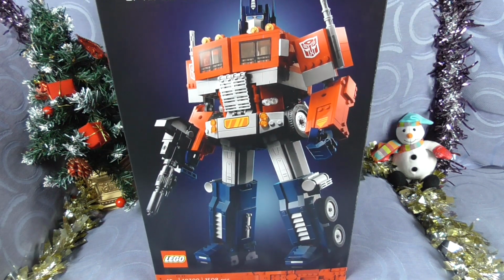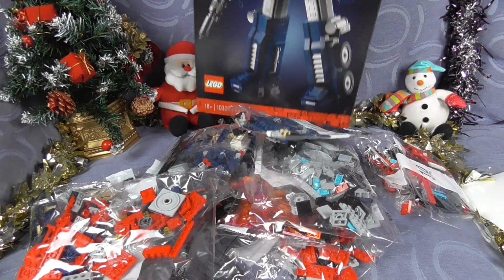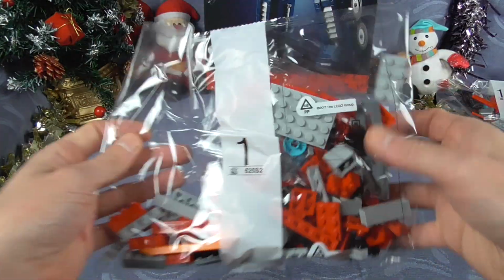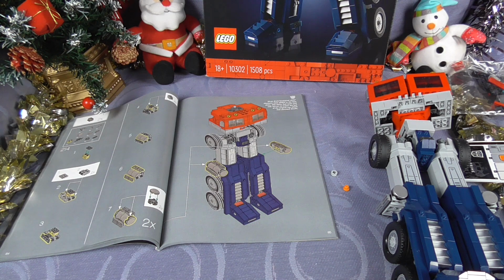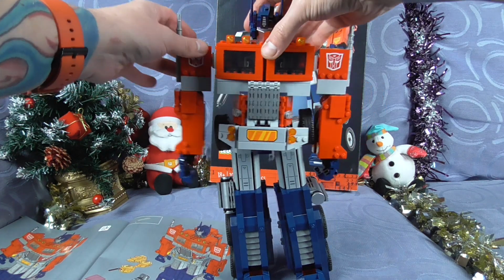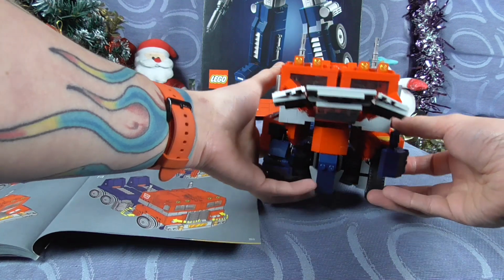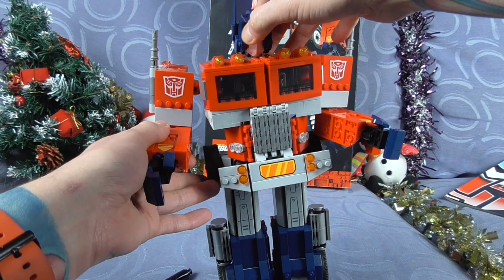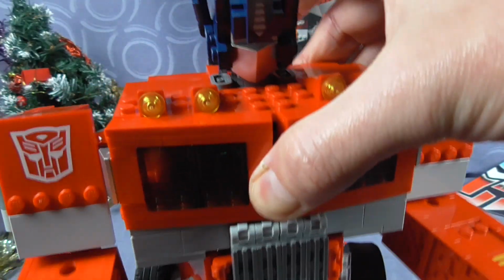LEGO 10301 Optimus Prime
Join me as I Build the LEGO Optimus Prime, Enjoy